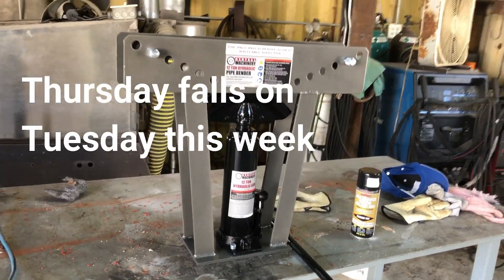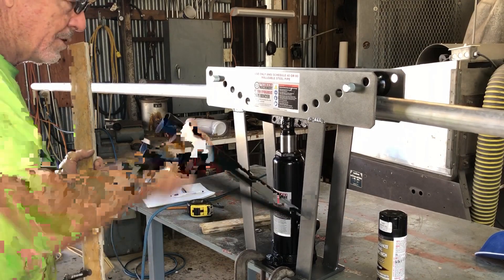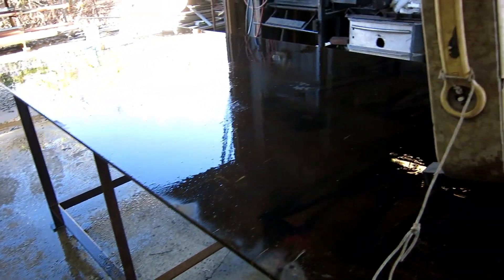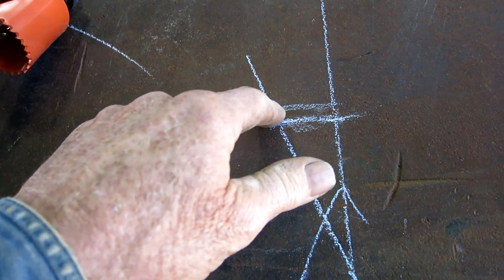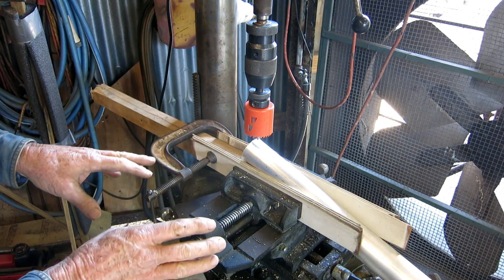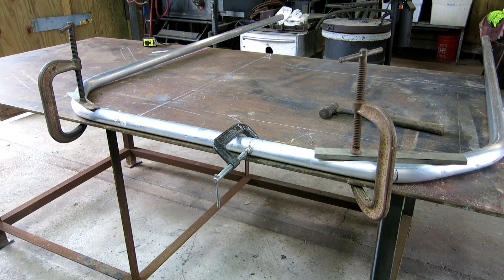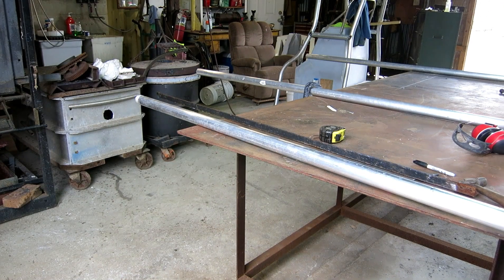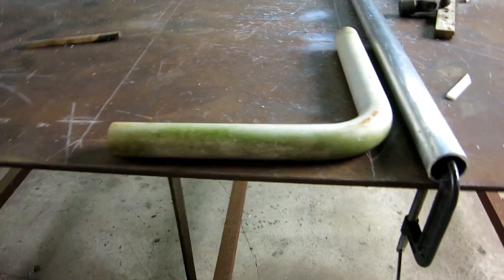Building a DIY T-Top Frame For the Center Console Project Boat #26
Part 1 of welding together our aluminum T-Top frame using ridged aluminum conduit and a spool gun.